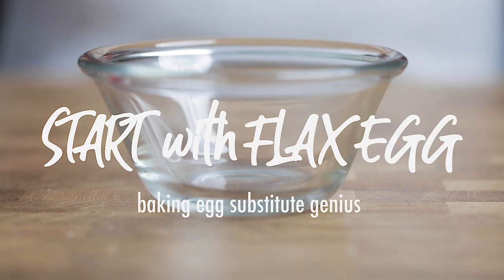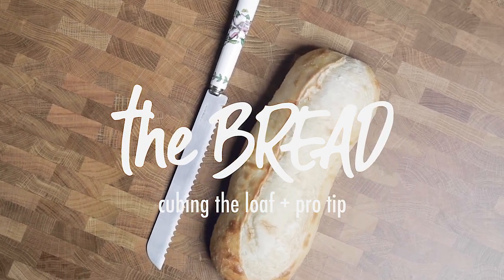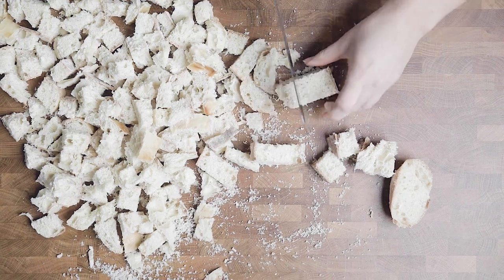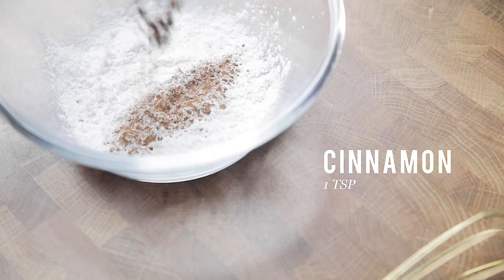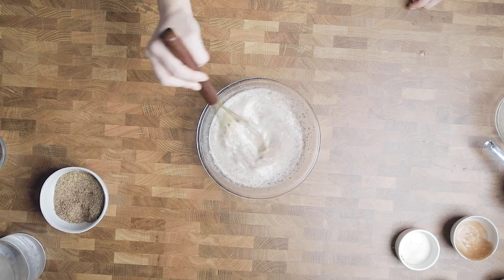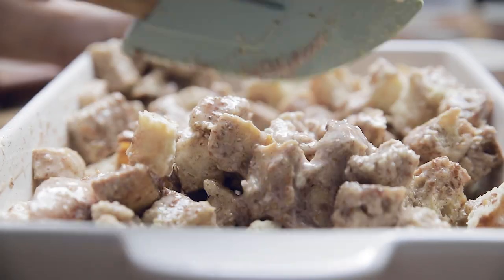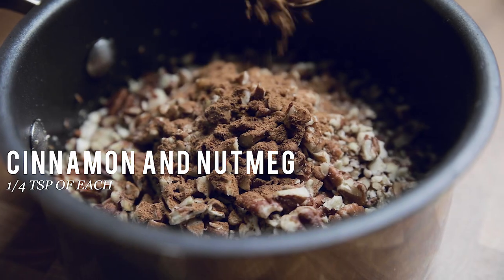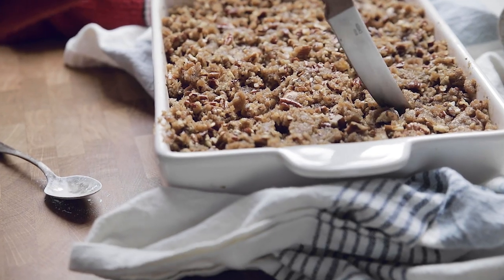Vegan Eggnog French Toast Casserole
We have a really delicious vegan breakfast idea for your holiday mornings today!

This vegan eggnog French toast casserole can be prepped ahead so you don’t have to spend a ton of time in the kitchen.

It’s perfect for any brunches that you may be attending or just for your family!

*9x13 baking pan